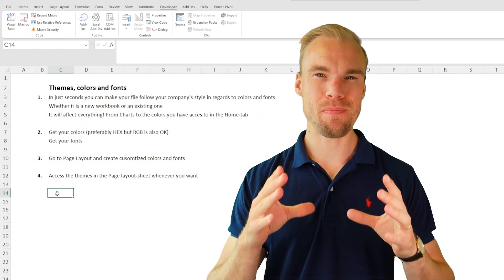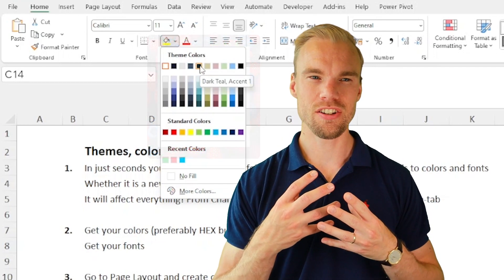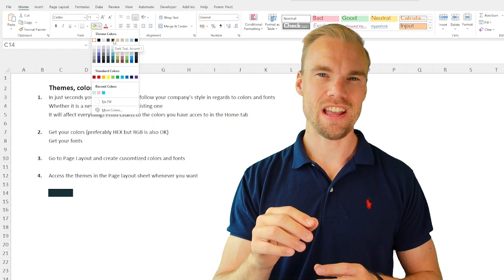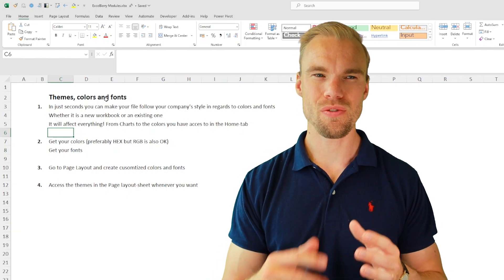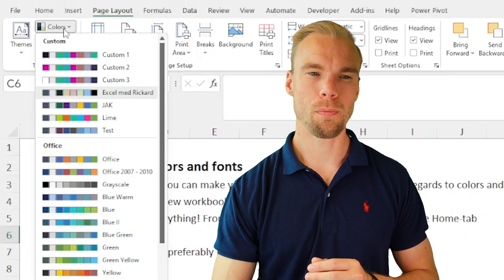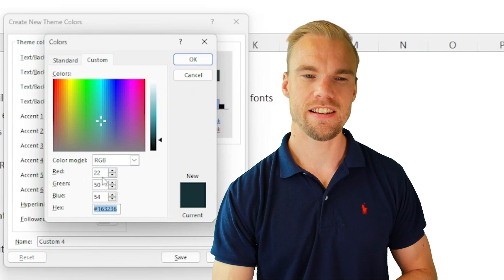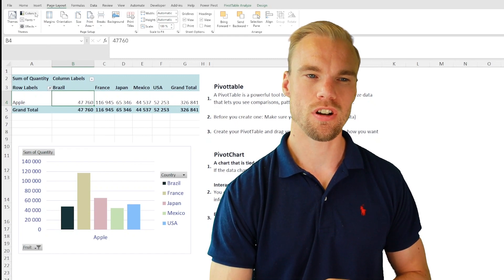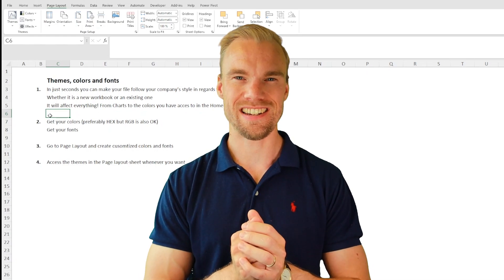Perfect Your Excel Charts: Match Your Company's Color Scheme!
Learn how to easily integrate your company's brand identity into your Excel work! This tutorial will guide you through the process of customizing colors in Excel to match your company's brand and using the Quick Access toolbar to swiftly apply these colors across all your Excel sheets. Whether you're creating pivot tables, charts, or any other Excel elements, ensure they resonate with your company's identity!